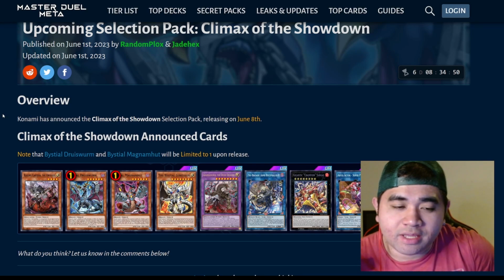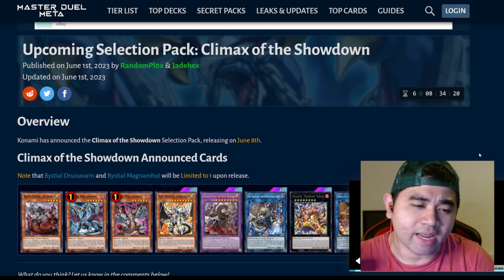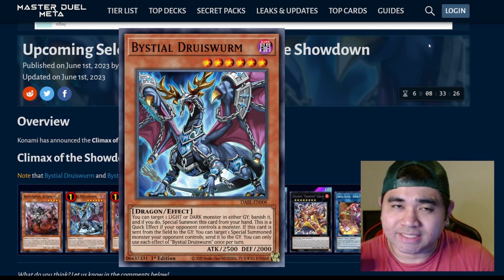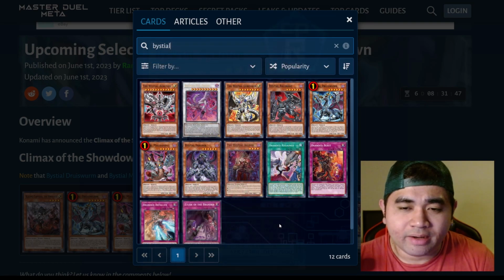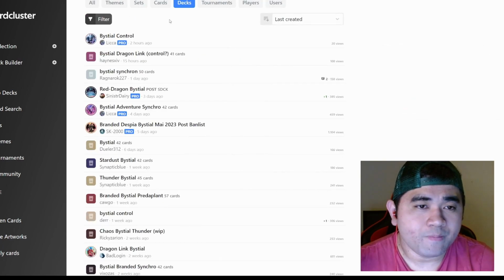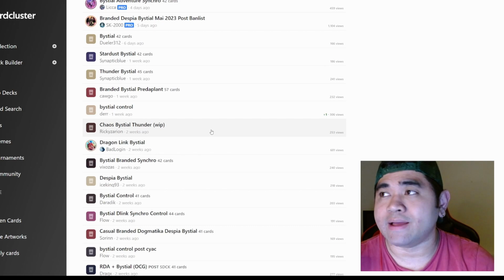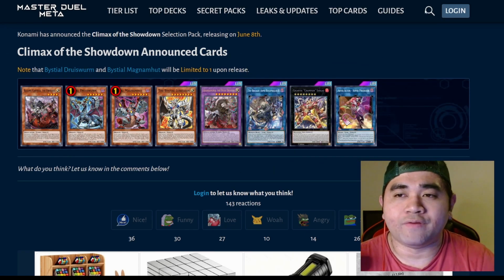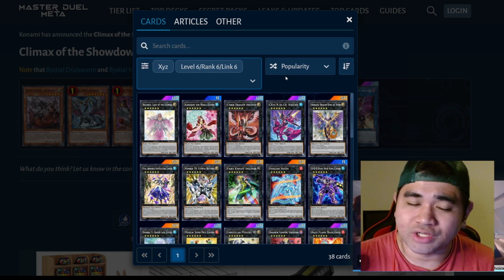TALKING ABOUT BYSTIALS!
Hello again and welcome back to another YGO News video.